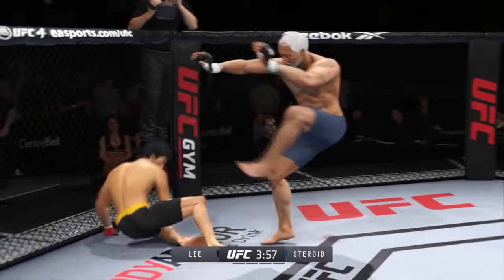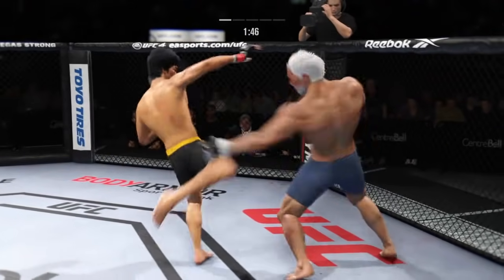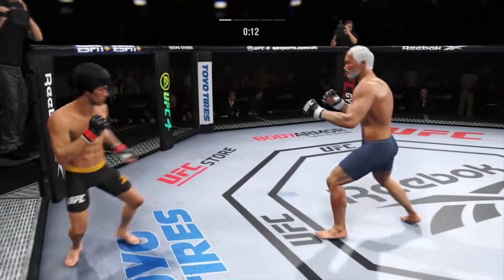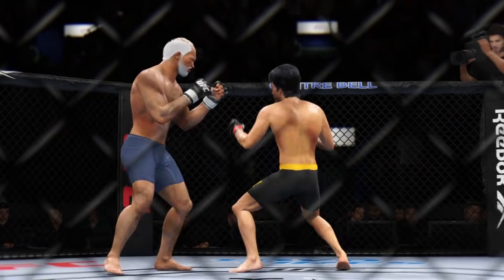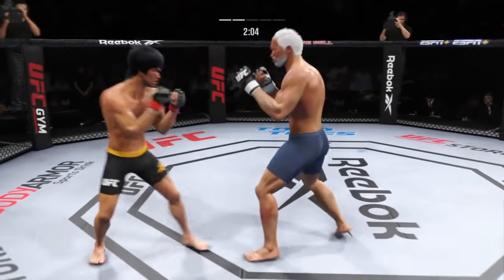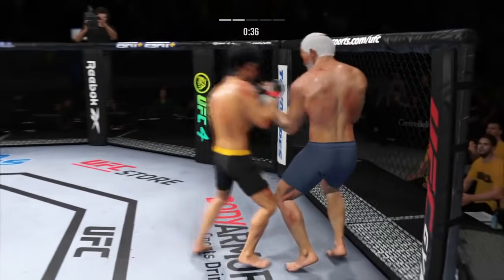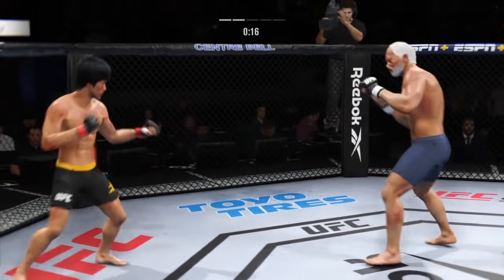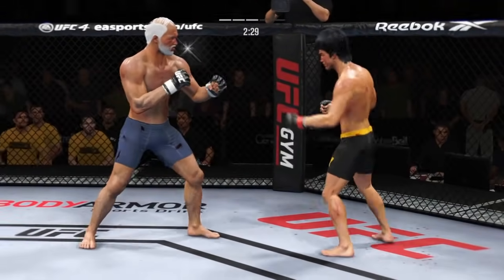UFC4 Bruce Lee vs Old Steroid Man EA Sports UFC 4 - Epic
UFC4 Bruce Lee vs Old Steroid Man EA Sports UFC 4 - Epic Fight
The fights take place in the UFC 4 video game EA Sports. I cosplay various video game characters, movie heroes or just famous personalities and release them to battle with UFC stars to make sure who is the strongest! Happy viewing and good time!